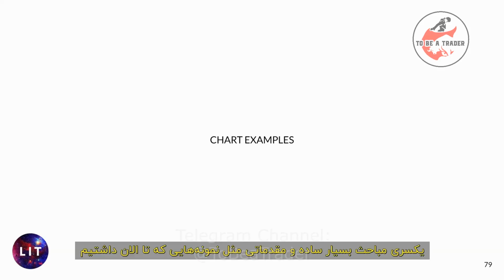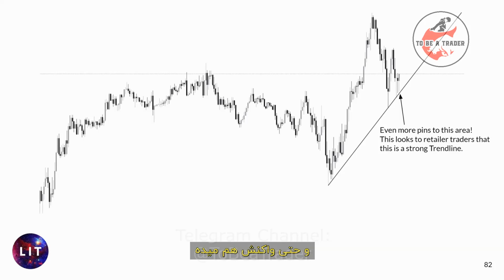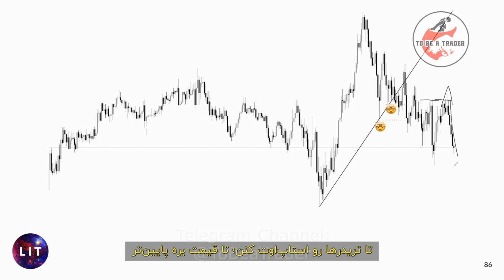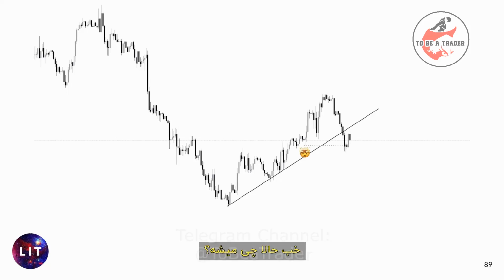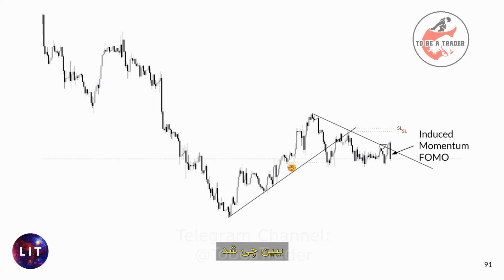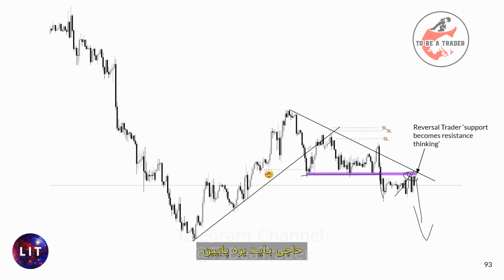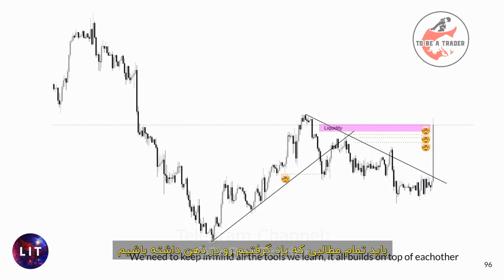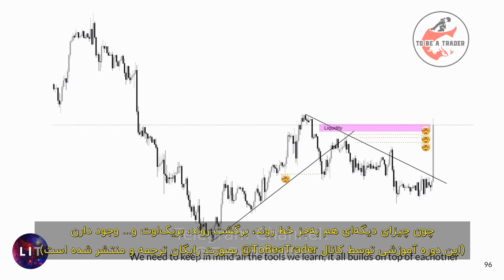تنظیم حد ضرر SL با نقدینگی/پرایس اکشن پیشرفته القای نقدینگی LIT Liquidity Trading May Madness/قسمت21